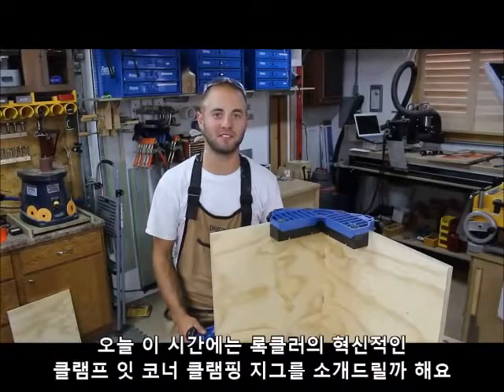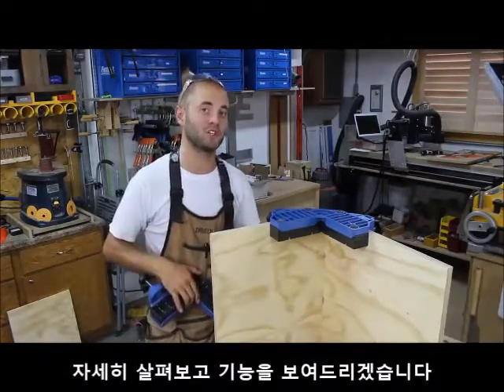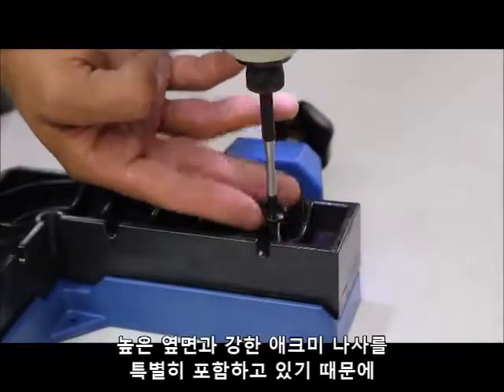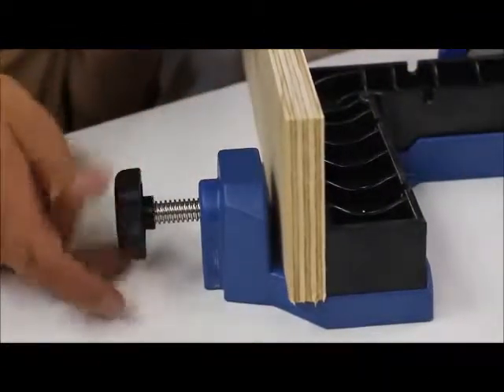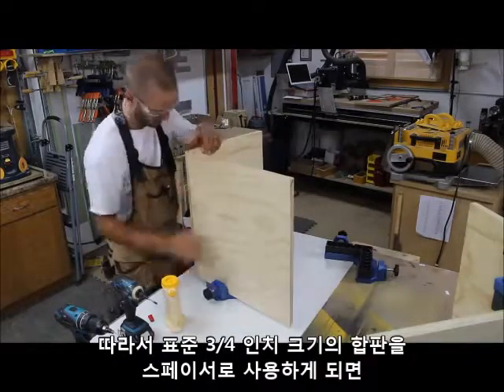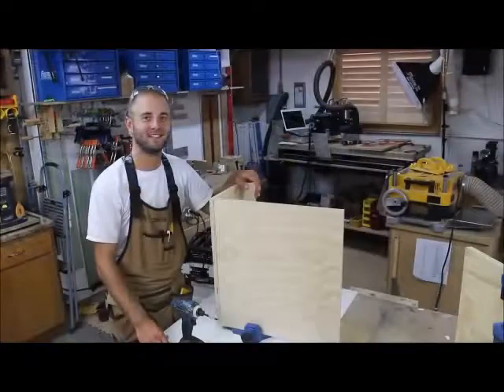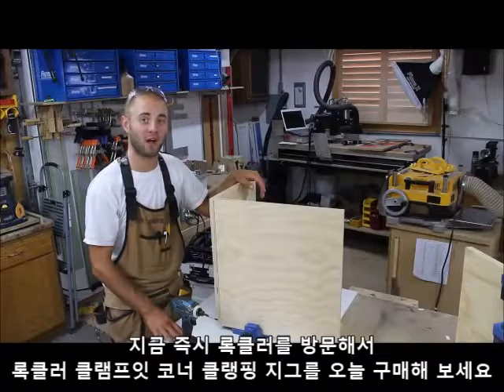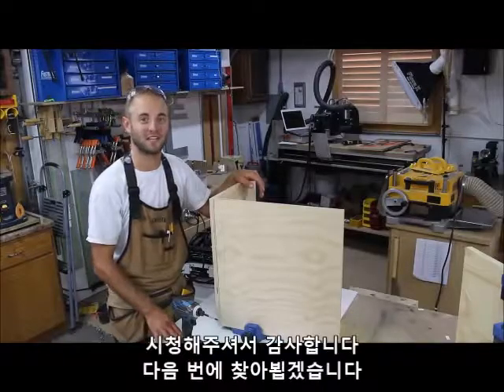Rockler Clamp It Corner Clamping Jig Glass Impressions 자막제공 쏘비트